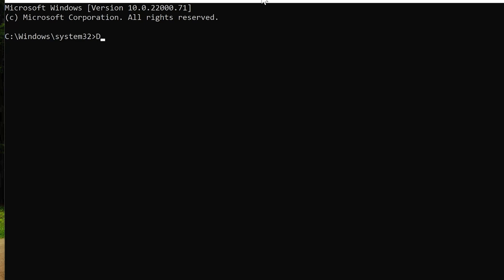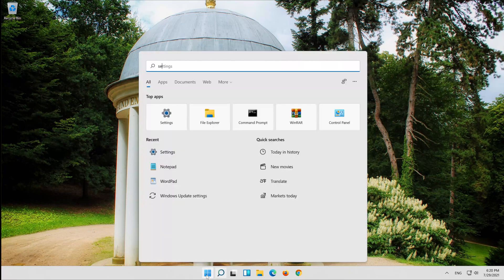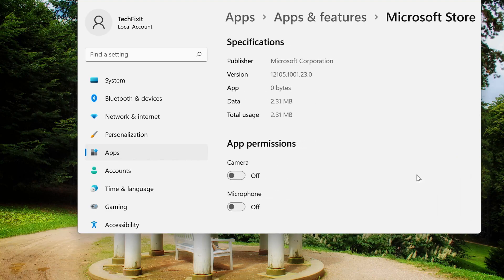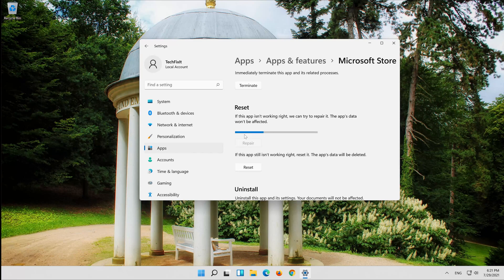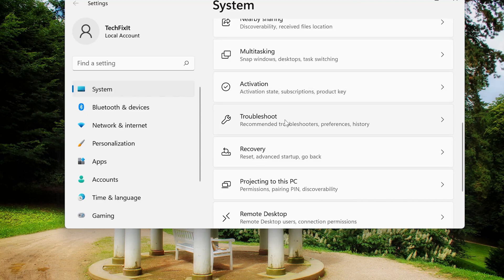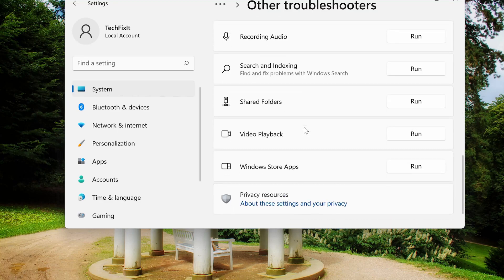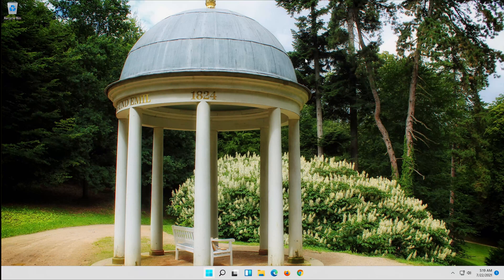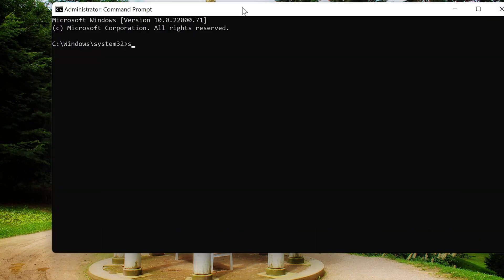How Fix Microsoft Store Error Code 0x80073CFB in Windows 11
If you keep having issues downloading or installing apps on your Microsoft store with error code 0x80073CFB then keep watching this tutorial where we'll give you several methods to resolve this problem. This error usually happens because the microsoft store database is damaged or corrupt. Our first choice will be to do a system scan and if that fails we'll restore or repair your store using the settings dashboard.